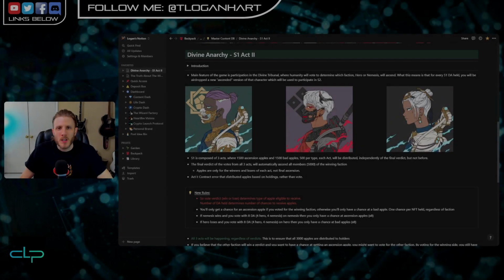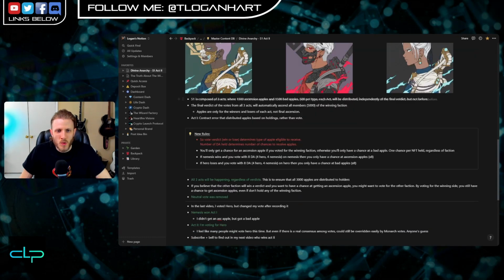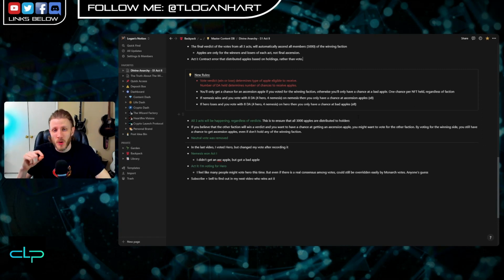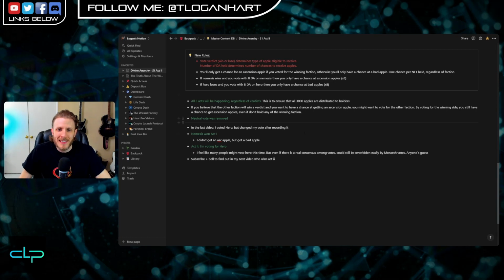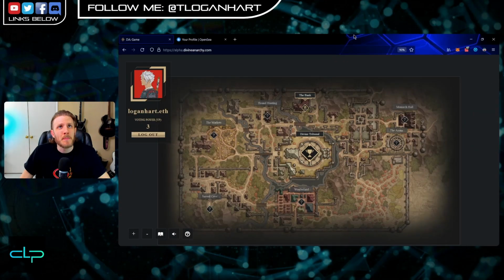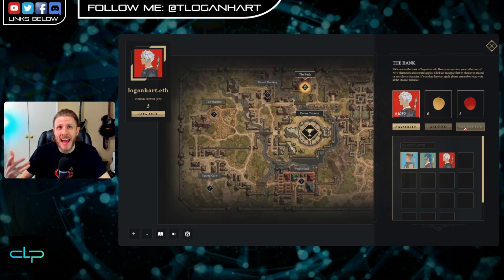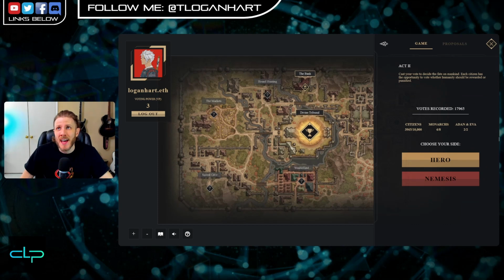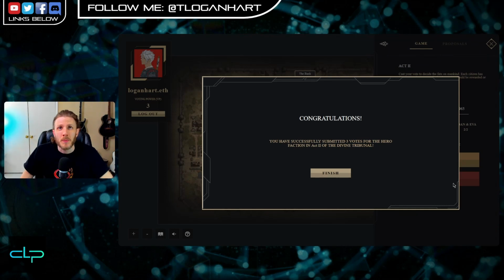Divine Anarchy | Divine Tribunal: Season 1 - Act 2 + EVERYTHING YOU NEED TO KNOW!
👁️Divine Anarchy is an NFT collection that is pushing the boundaries of Web3 game theory, interactive storytelling & social game mechanics. In this video I demo Act 2 of the Divine Tribunal Voting process, and explain some of the mechanics, strategy, and updates to the game. Act 3 and S1 conclusion coming soon!

If you love the content, please 👍 LIKE the video, 🔔 SUBSCRIBE (Click the bell + All) and join me for new videos every week covering Web3, blockchain, cryptocurrency, NFTs, metaverse, P2E Gaming, financial sovereignty, and much more! 🚀
👥 Facebook Group & Beginner Course
🎞 Production credits:
🎼 Theme Music , Graphics, & Video Editing by:
Logan Hart - [Heartfire Visions]
BG music taken from the Divine Anarchy website
⏭️ Chapters:
0:00 Introduction
00:51 Rules recap and new changes
06:08 Act II Tribunal Vote
09:35 Outro